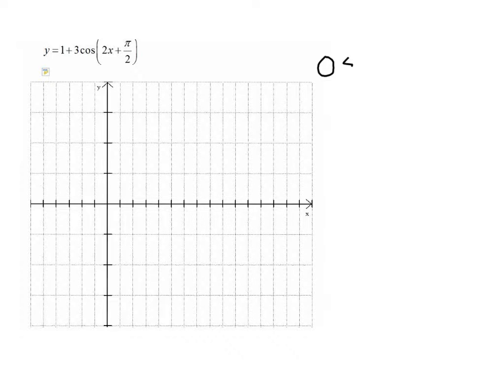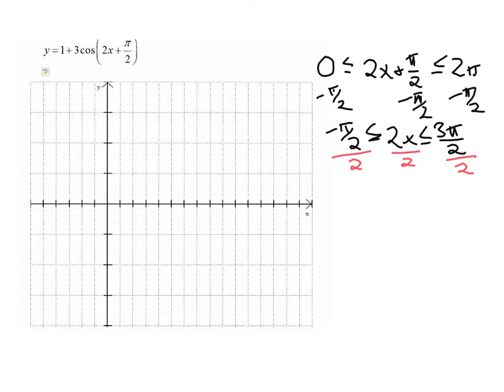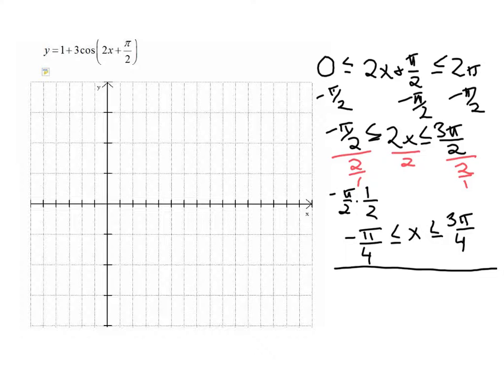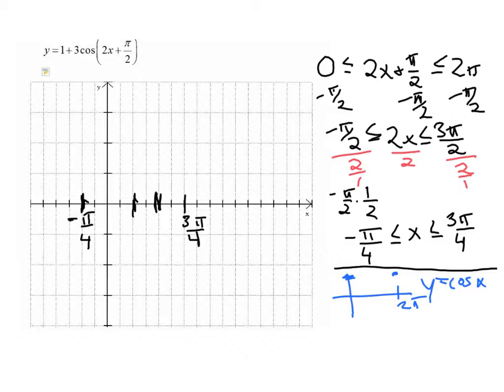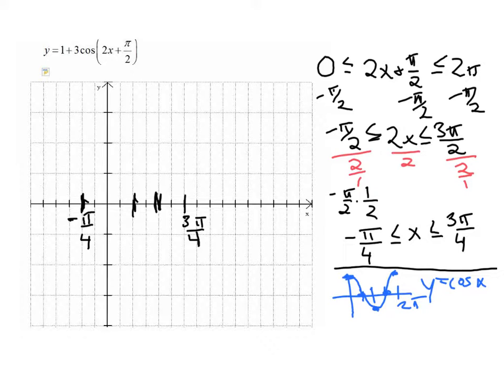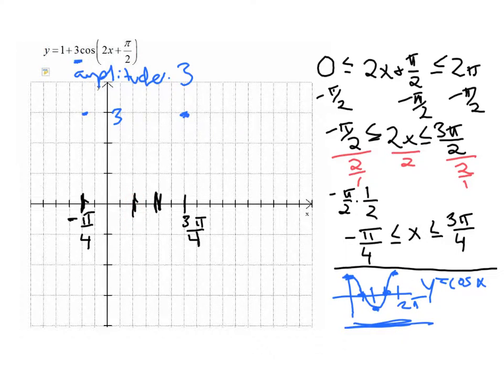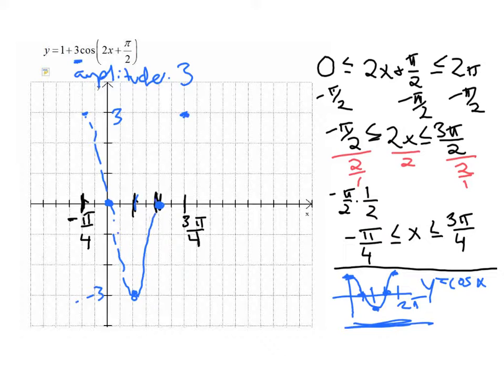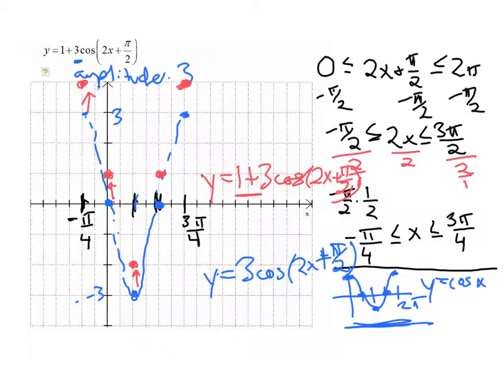cosine graph plotting points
Solution to lecture question in Week 4